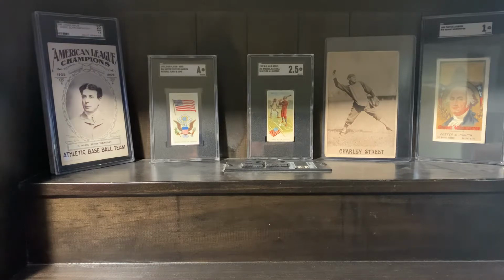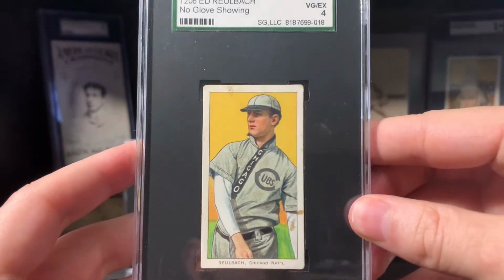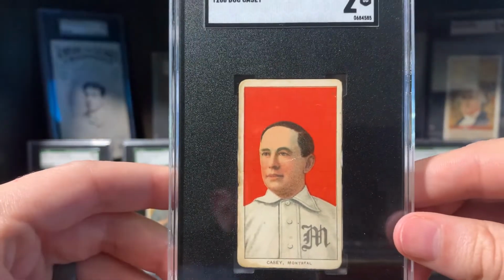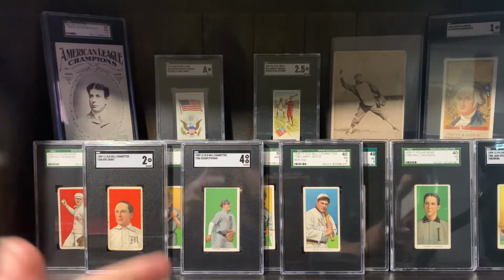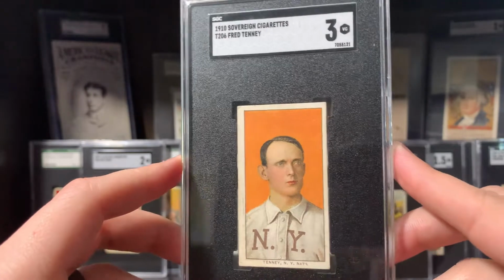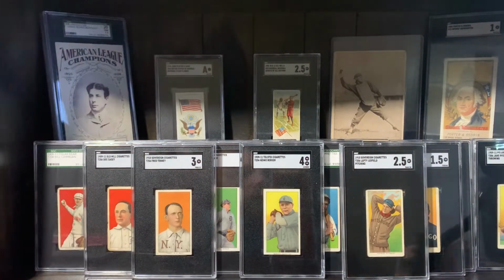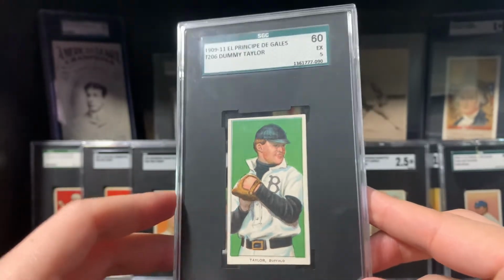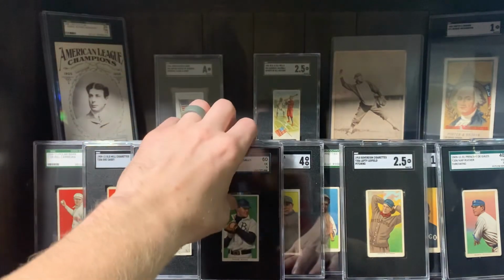T206 Rare Off Backs (Tolstoi, EPDG, Old Mill, etc.)